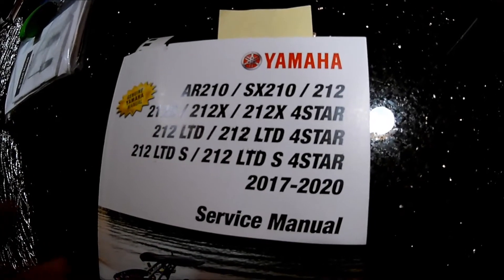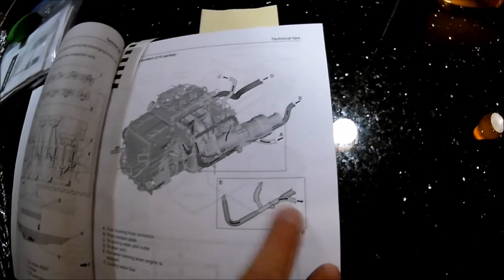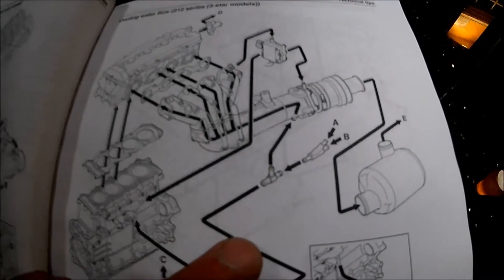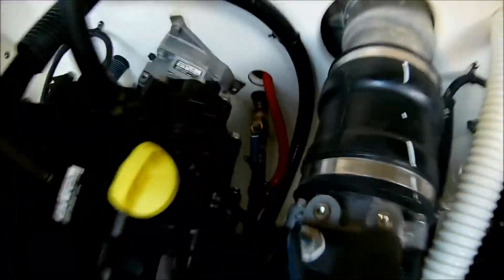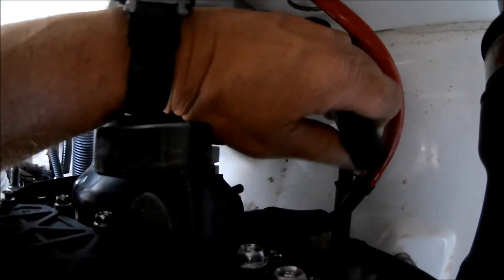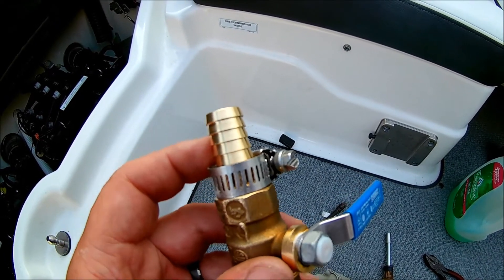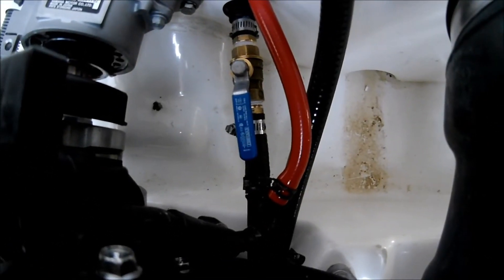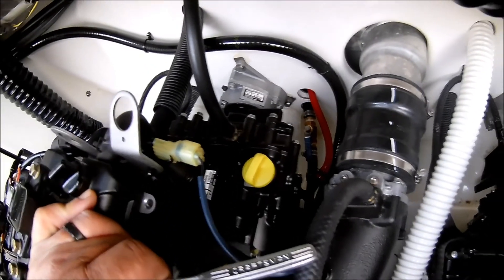Yamaha Jet Boat AR210 SX210 212S 212X Flush / Tow Valve Install 2017-2020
This is  the install of Tow / Flush valves in a Yamaha Jet Boat